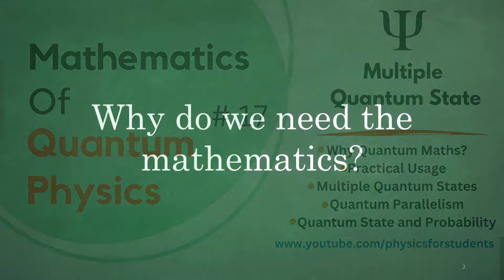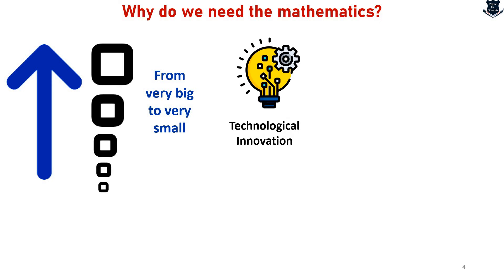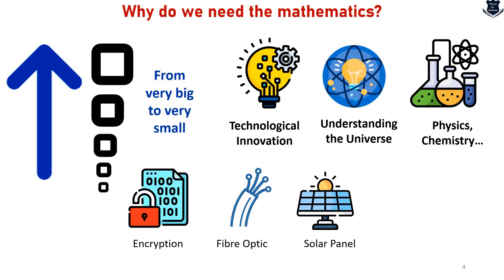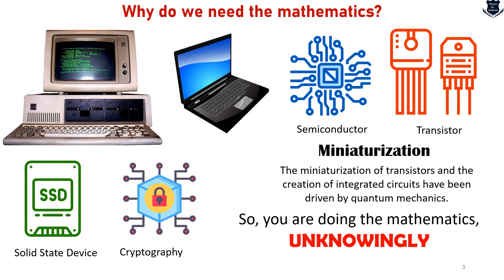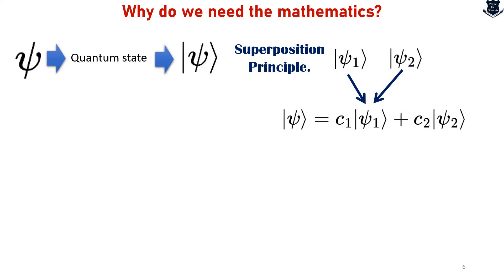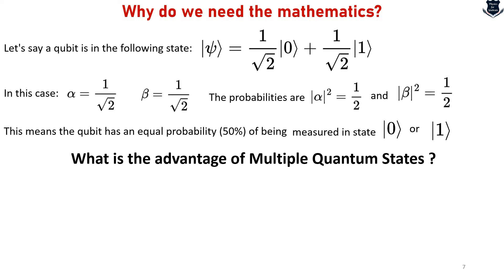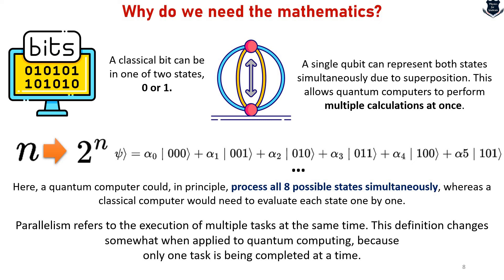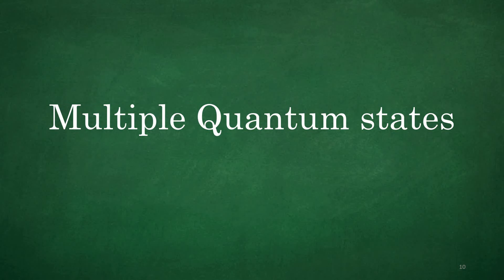Quantum Physics Math | Quantum Physics Math Explained | Math of Quantum Physics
The mathematics of Quantum Physics is very important to learn. Several concepts including quantum states, superpositions are often used in case of quantum computing. This enhances the computational power and helps us in severa areas. In this video, you will learn the mathematics of multiple quantum states, entanglement, superposition and the proabbility used in the quantum states.

00:00 - 00:49 - Introduction
00:50 - 04:53 - Why do we need the mathematics
04:54 - 06:48 - Superposition in Quantum Mechanics
06:49 - 09:09 - Multiple quantum state
09:10 - 09:51 - What is Quantum Parallelism
09:52 - 16:14 - Quantum states explained
16:15 - 18:49 - Proof by contradiction
18:50 - 22:22 - Dimensions of composite quantum system
22:23 - 26:35 - Probability in Quantum Mechanics
26:36 - 27:18 - Summary
27:19 - 27:59 - Conclusion